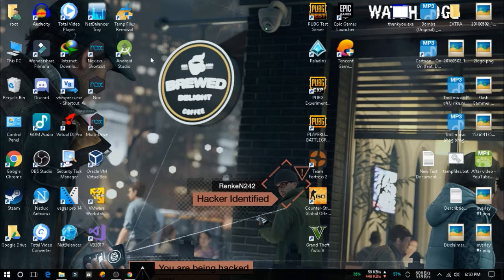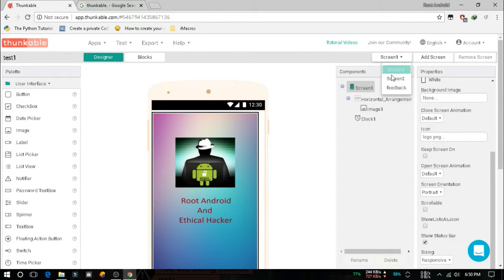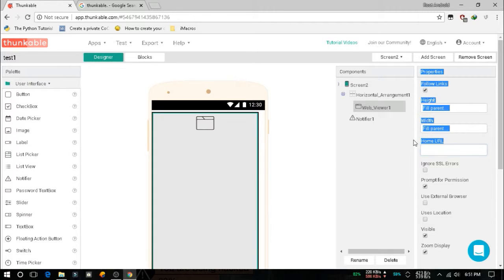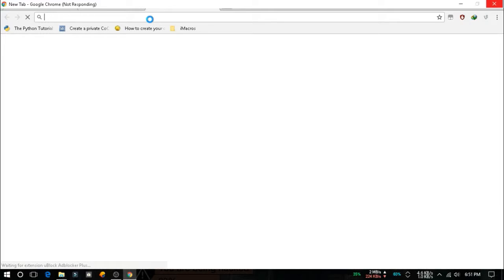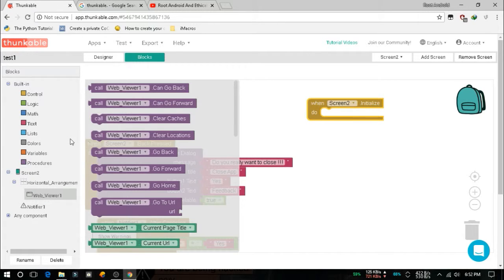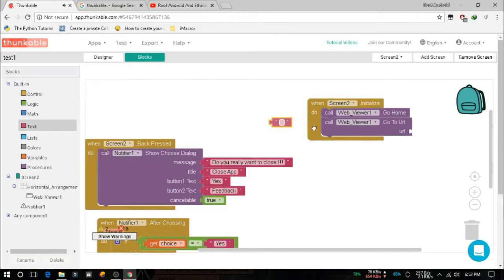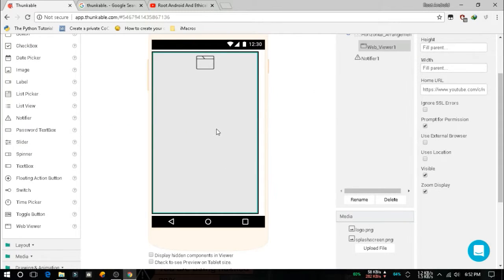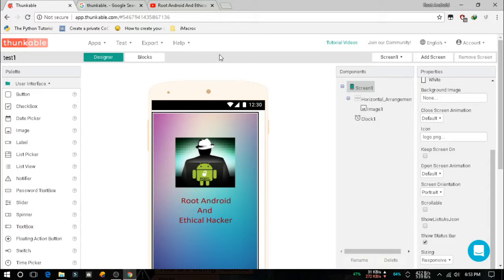Android App Tutorial #3| How to Add Web Viewer to your app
App download -
Support US
Do check our friend's channel !
See you in next video !